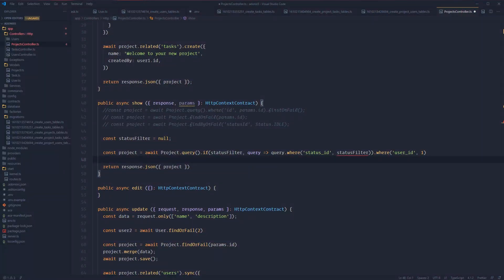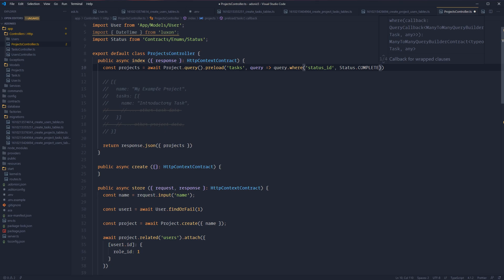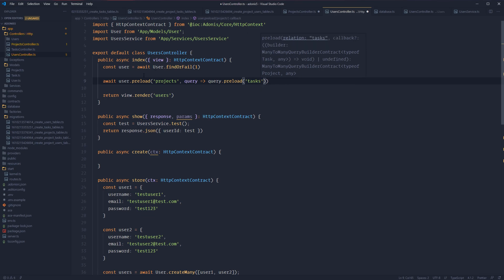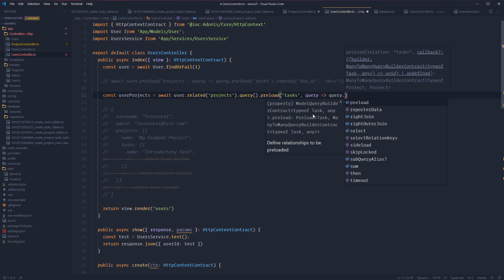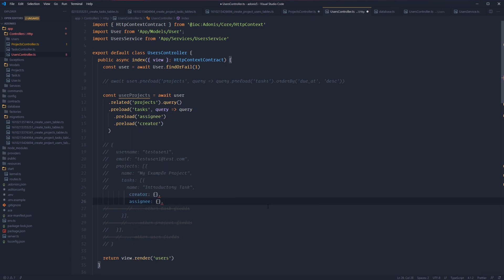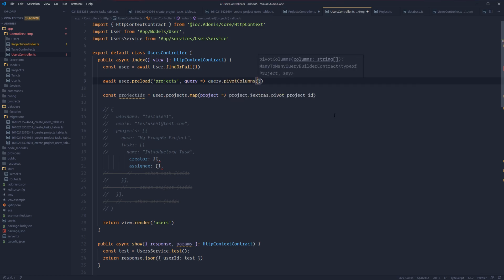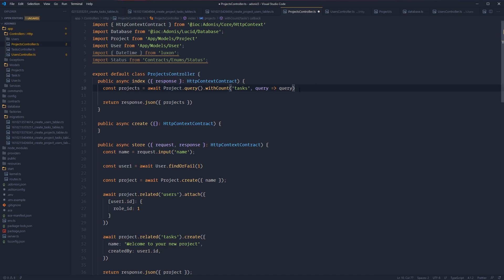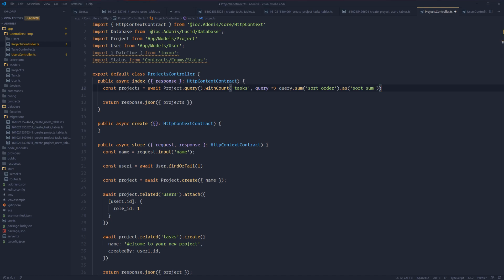Let's Learn Adonis 5: Querying, Checking Existence, and Aggregating Relationships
In this lesson, we'll learn how to query relationships, determine if a relationship exists, and how to aggregate relationship data.

Lesson Chapters:
00:00 Introduction
01:00 Preloading Relationships
04:30 Nested Preloads
05:20 Querying Through Relations
08:06 Intermediary Table Data
12:00 Query By Relationship Existence
13:50 Query By Relationship Absence
14:16 Aggregating Relationship Data
16:36 Next Up